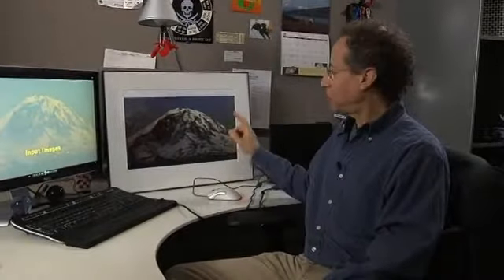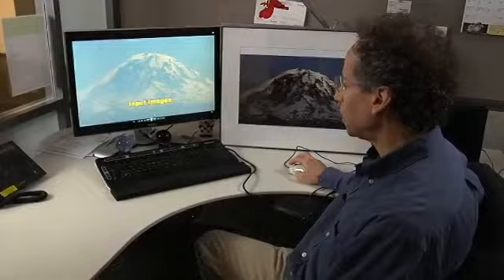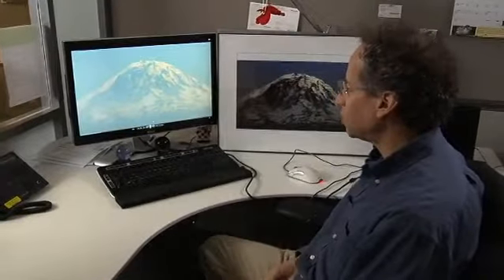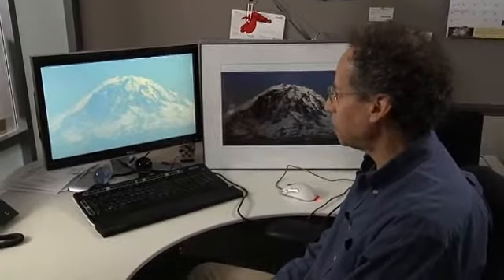Microsoft Research's Multi-Image Fusion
Microsoft demonstrates a new approach to panoramic image stitching.